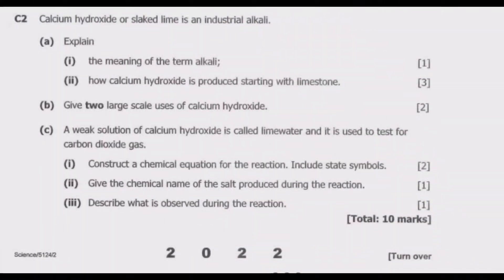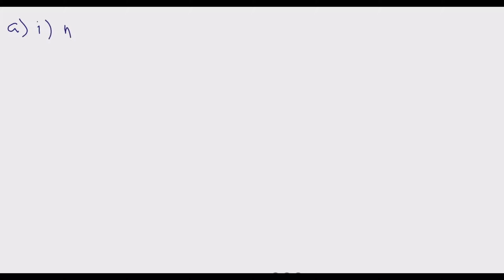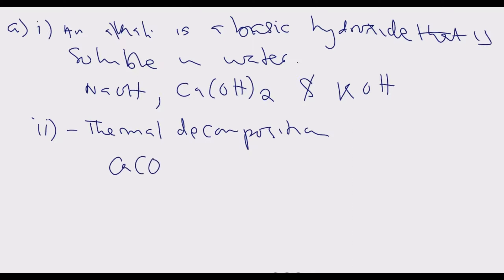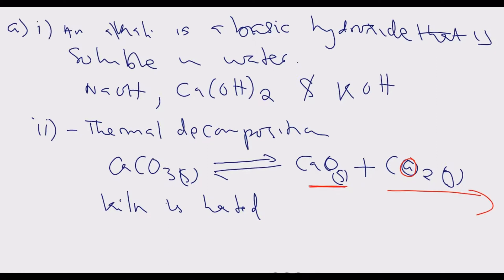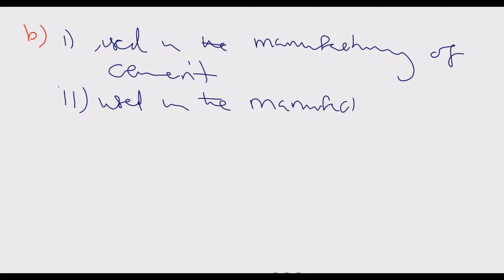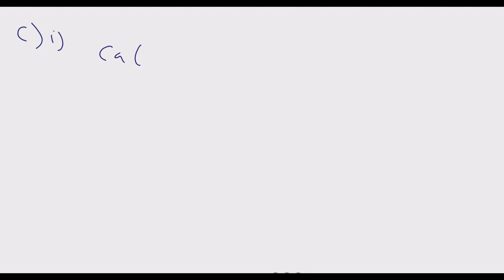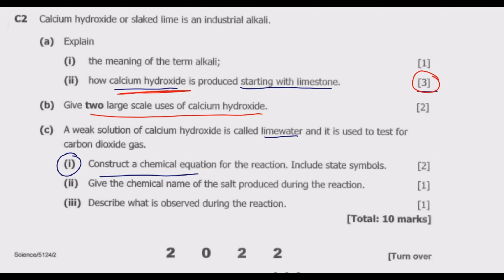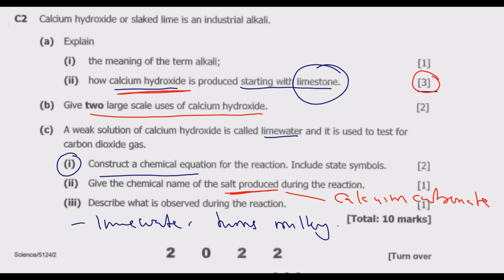2022 GCE SCIENCE PAPER 2 QUESTION C2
This video is a detailed Examination revision of O'Level Chemistry  based on the 2022 GCE Science Paper 2 set by the Examination Council of Zambia. This episode gives detailed revision of the Question C1 of the 2022 GCE SCIENCE PAPER 2. We want to help you ace any Ordinary Level or General Secondary Certificate Examinations.